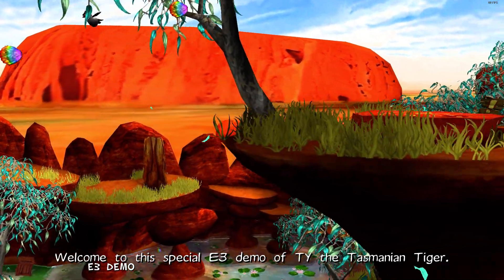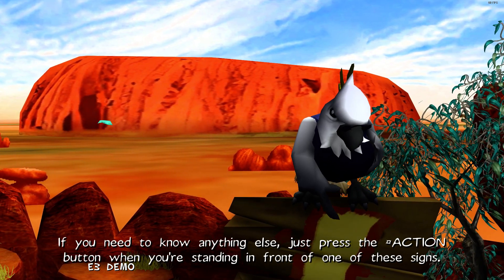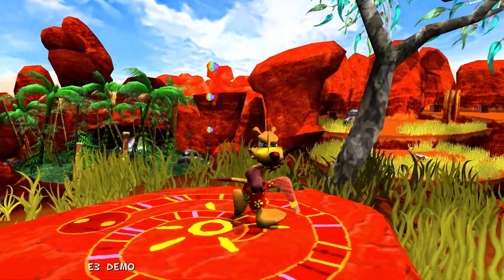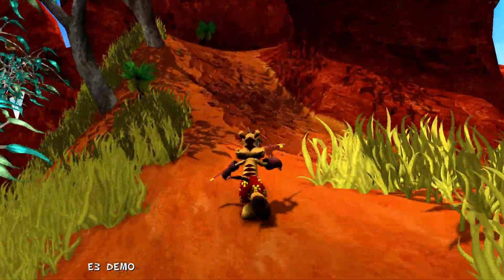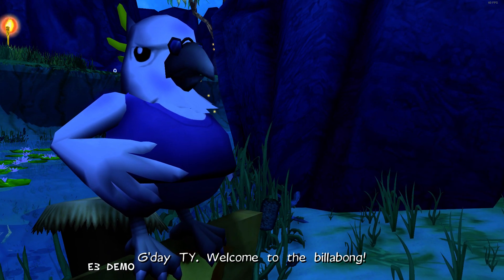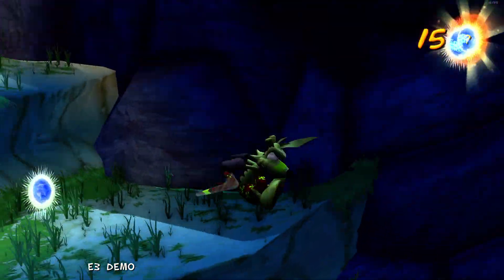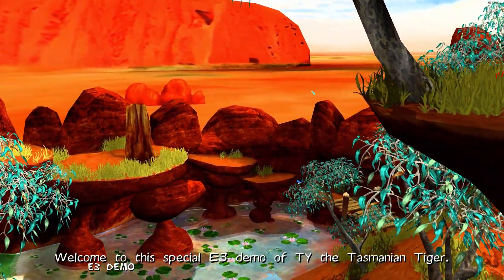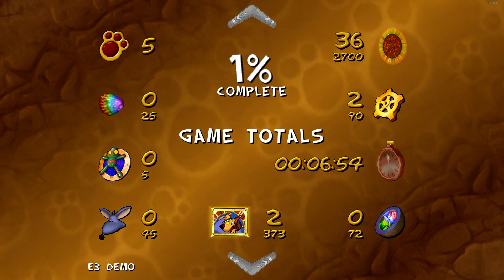Ty The Tasmanian Tiger (PC) Mod: E3 Demo Found & Restored!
So I recently just started modding the Ty The Tasmanian Tiger games, and in just one day, I've already managed to find a bunch of unused stuff including hidden developer launch commands, as well as finding a super easy way to mod all 3 Ty games! The biggest thing I (and NotSoCheezy) found was that the developers left the E3 demo of Ty 1 FULLY intact in the final version!

Instructions and notes:
1. Backup your save files. We don't know if it's possible for save files to become corrupted or erased, so I would highly suggest doing so before doing this.
2. By default, the E3 demo crashes upon loading, but NotSoCheezyGaming found out that it was crashing because it was missing waterfall data from Rainbow Cliffs. Before proceeding any further, download these files and paste them to the game's installed directory:
3. Next, you'll want to set the launch options. These can be easily set with Steam by accessing the game's properties. You'll want to launch the game with the following commands: -e3 -tydev
4. Play!

Also, if you want a full list of all the launch commands, I've made a list containing all of the launch commands I found hidden within the executable files for all 3 Ty games